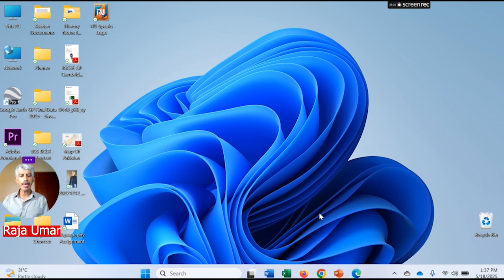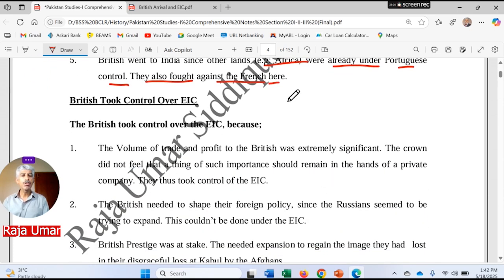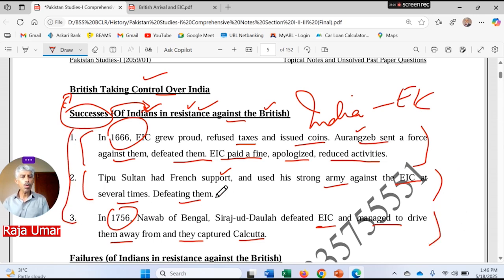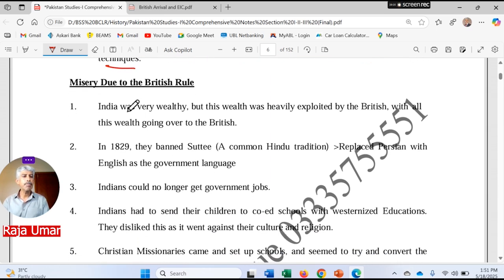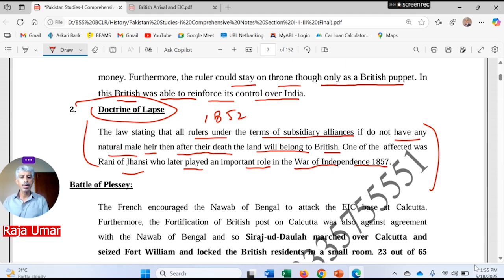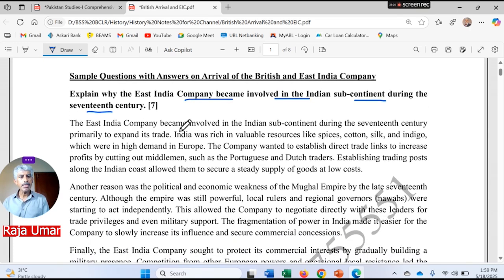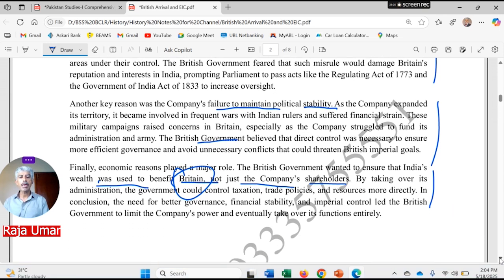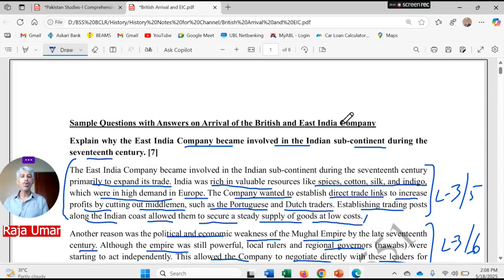British Arrival and East India Company | IGCSE & OLevel Pakistan Studies | History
In this Lecture we will discuss the arrival of the British in the Subcontinent and role of East India Company.

Download and learn the questions then practice them for preparation.